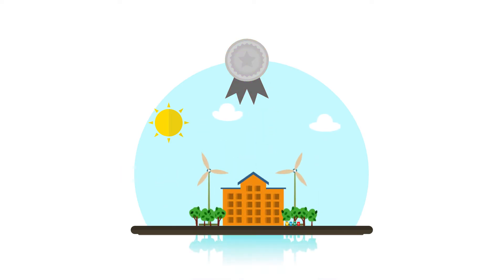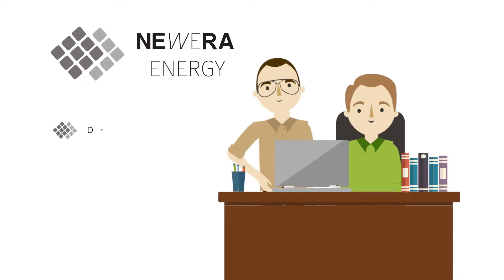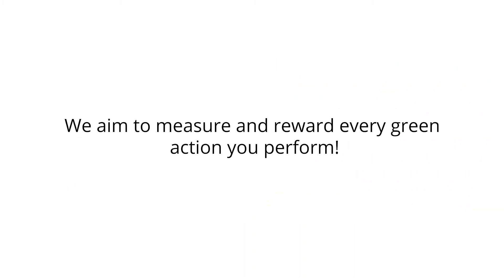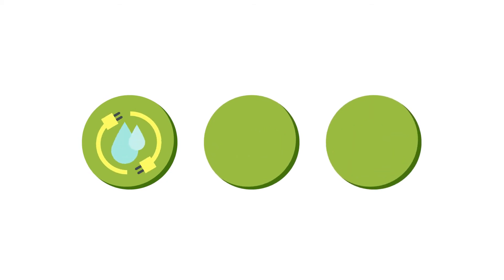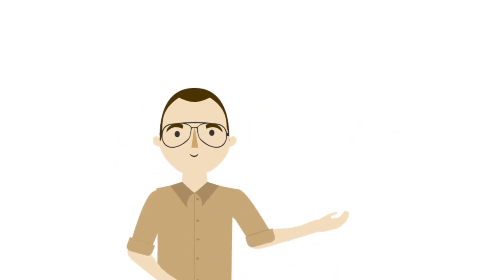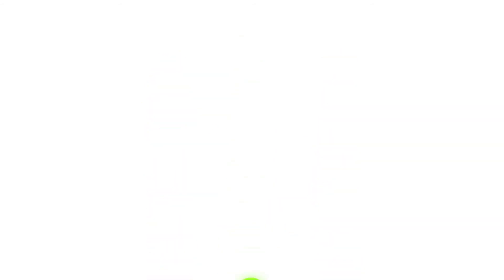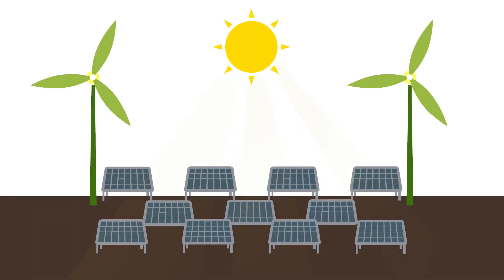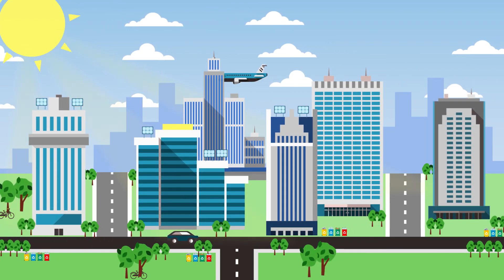NERA: An initiative towards Green Energy using Blockchain!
New Era Energy (NERA) is a blockchain-enabled certification platform for measuring clean energy footprint for both individuals and organizations. The company invests in innovative clean energy initiatives and renewable energy projects, with a key focus on accelerating renewable energy adoption across Southeast Asia.

With our movement get rewarded for every step that you take towards green energy. Join our NERA movement NOW!